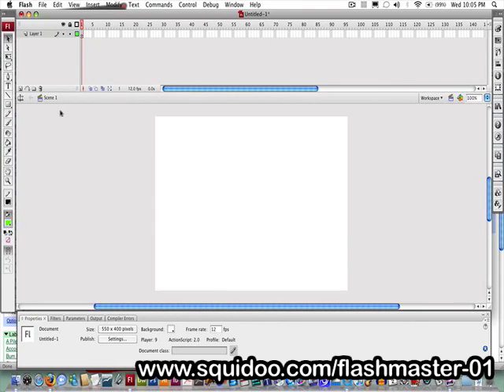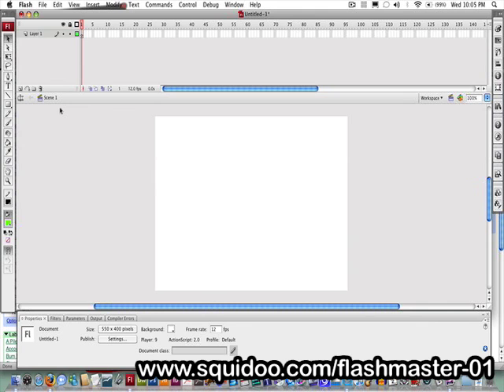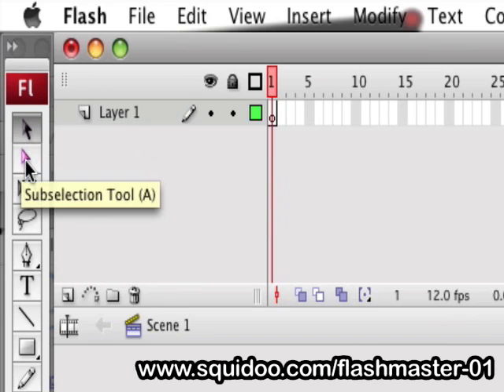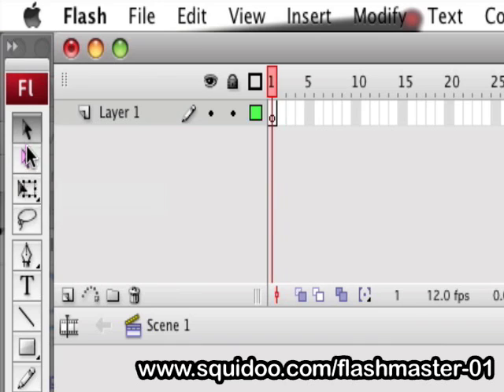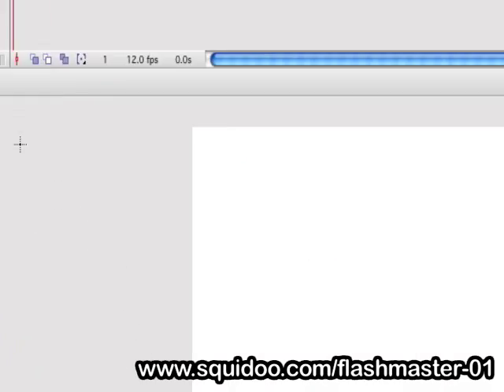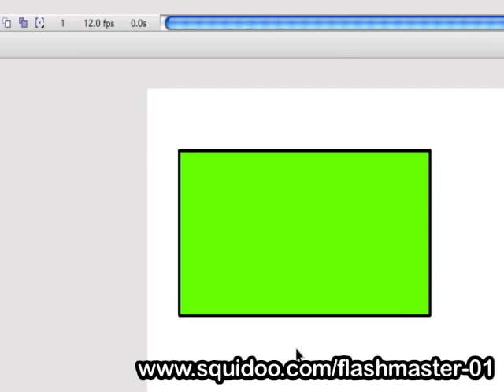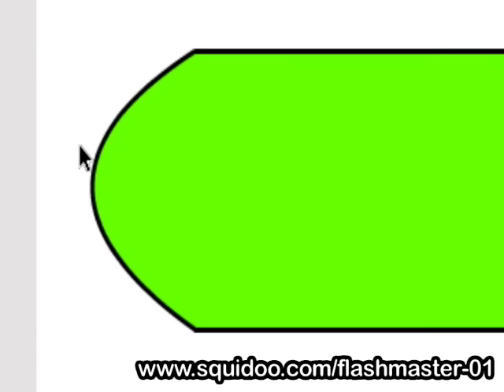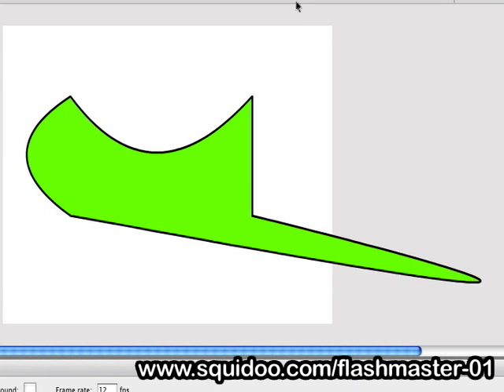Adobe Flash Tutorial - The Selection Tool Explained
If you're new to Flash, the tools may seem a bit overwhelming.  This tutorial on the Selection Tool should help get you started.